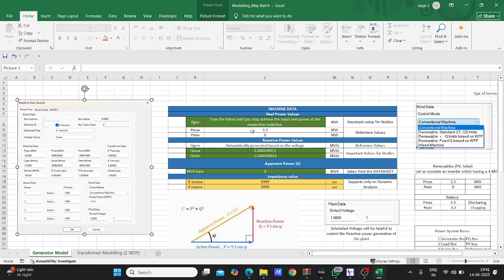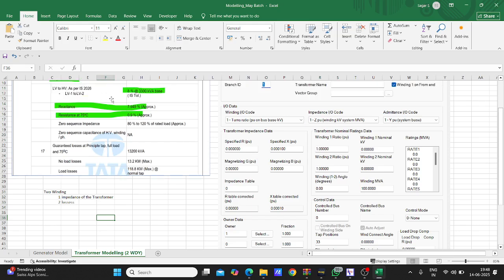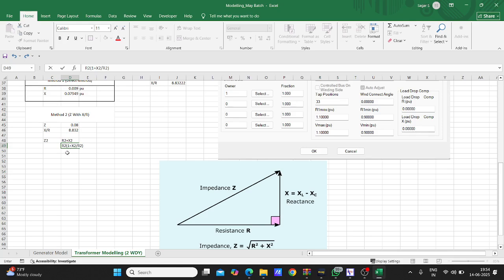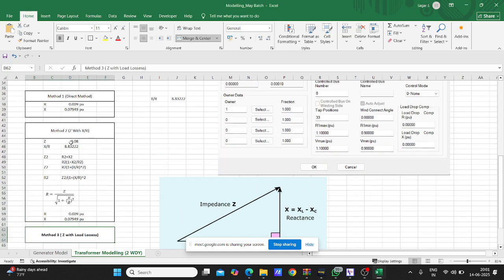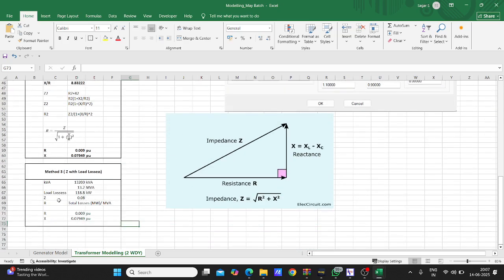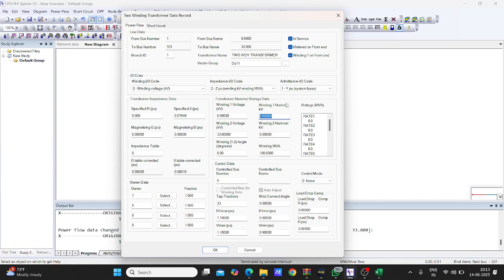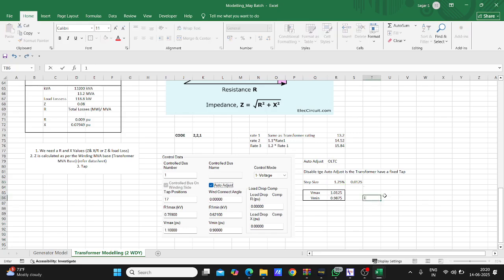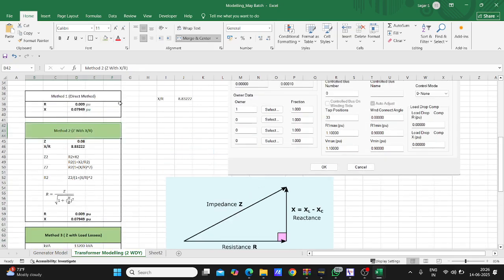Transformer Modelling PSSE | ELP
ELECTRICAL LEARNING PORTAL | ELP is an ISO-certified institution where we pride ourselves on being at the forefront of providing industry-leading training and development programs for engineering professionals. Our team of experienced professionals and educators has over 10 years of industry experience and is dedicated to equipping individuals with the knowledge and skills necessary to excel in the dynamic field of engineering.

Our training courses are designed to provide participants with real-world experience and prepare them for the demands of the engineering industry. From electrical to renewable energy and MEP engineering to our comprehensive range of courses cover a variety of disciplines to cater to the diverse needs of our clients. We have trained over 2000 students globally and our commitment to excellence and innovation ensures that our training programs are always up-to-date with the latest industry trends and technologies.